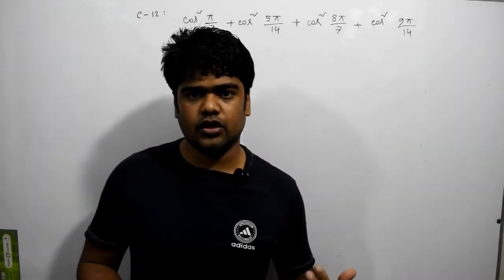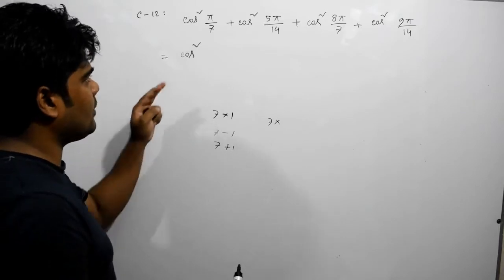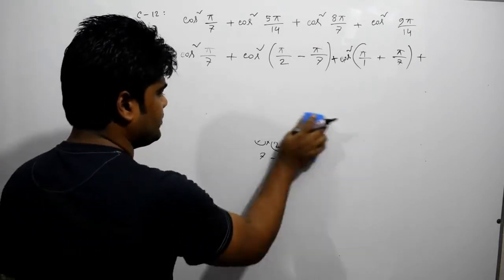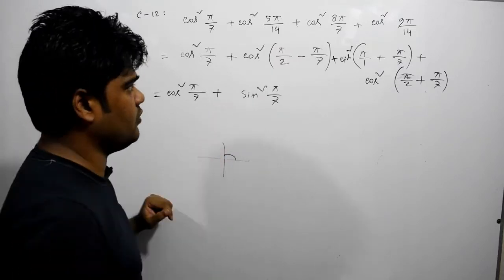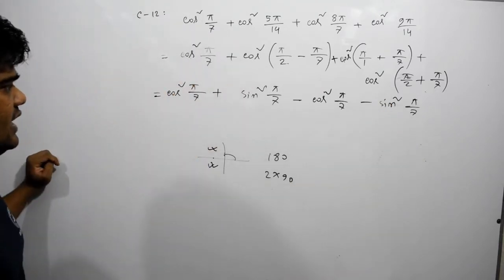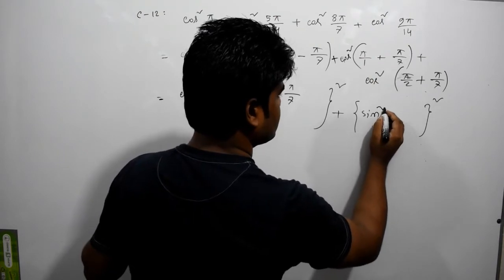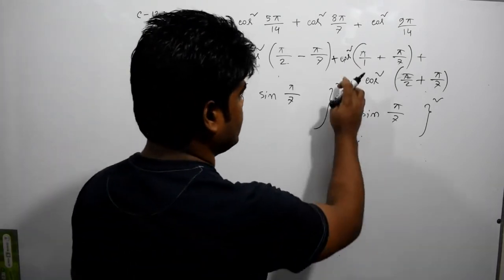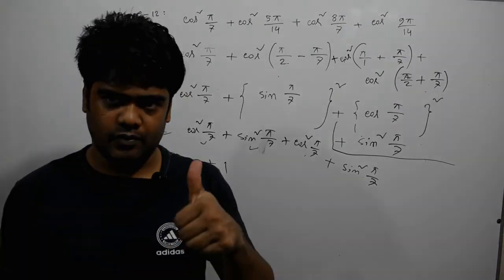139. ক্লাস-১২। ত্রিকোনমিতি পর্ব- ১৩৯ | Private Study Zone